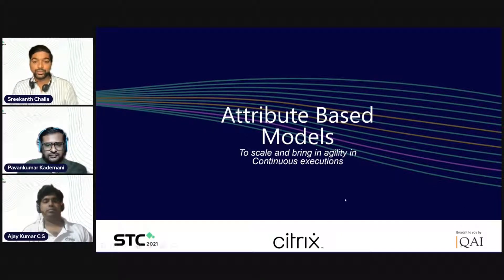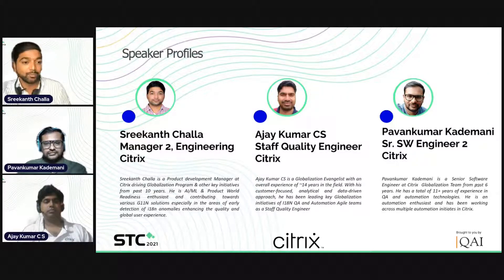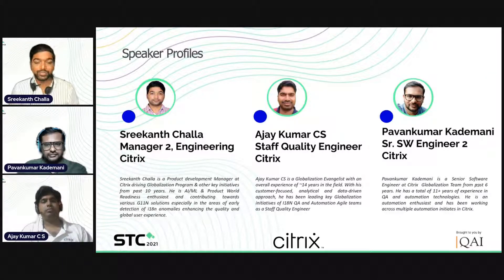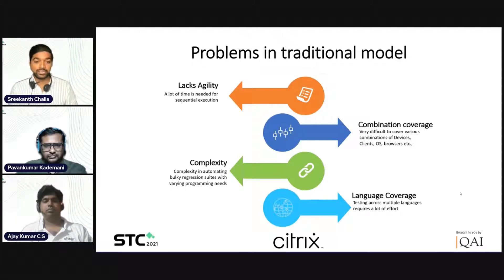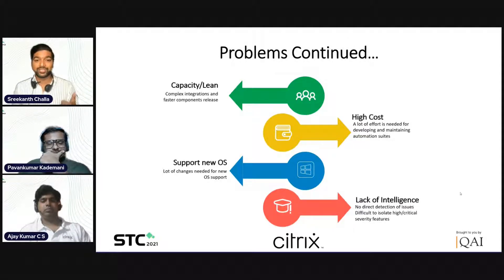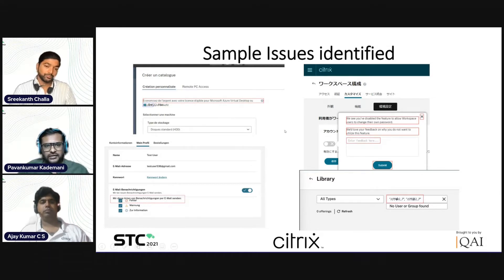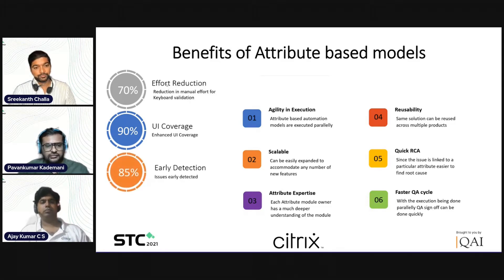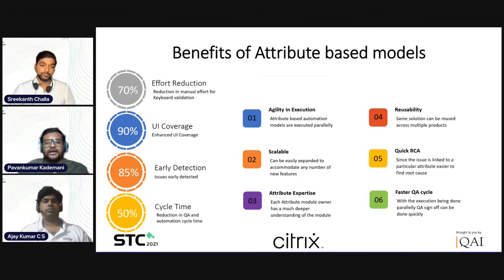QAI STC 2021 | Sreekanth Challa, Ajay Kumar C S, Pavankumar Kademani , Citrix R&D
Title: Attribute Based Models – To Scale and Bring in Agility in Continuous Executions – Sreekanth Challa, Ajay Kumar C S, Pavankumar Kademani , Citrix R&D